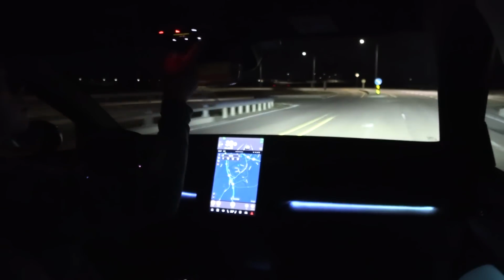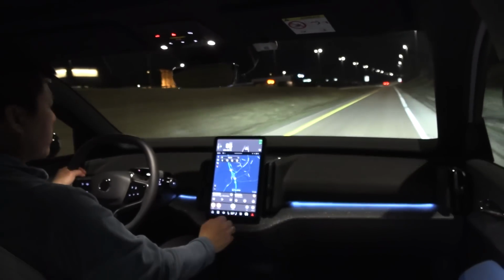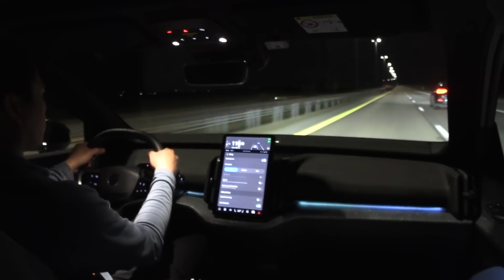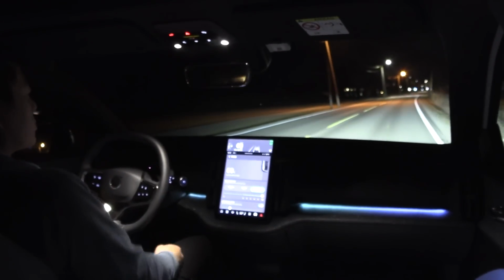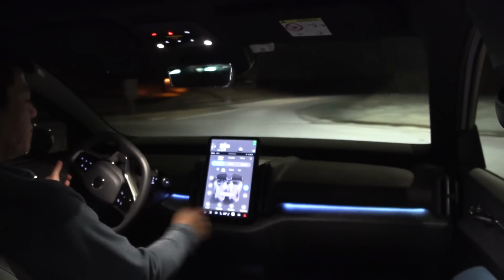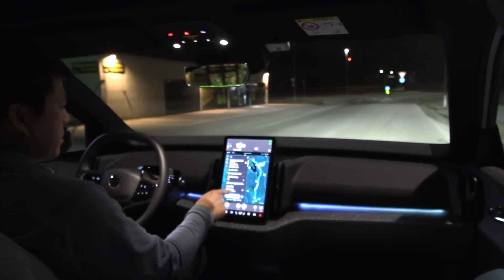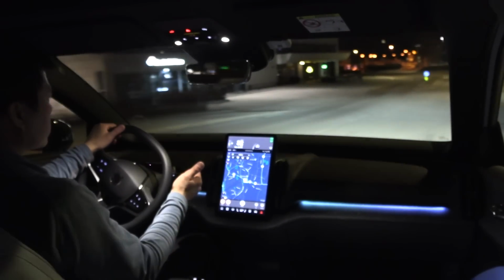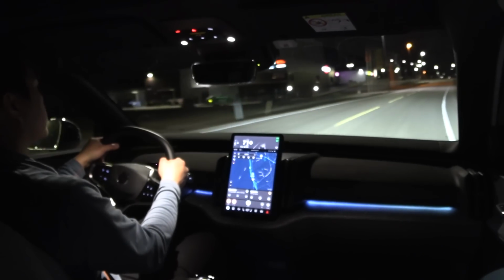Volvo EX30 Twin Performance Ultra driving impressions and summary